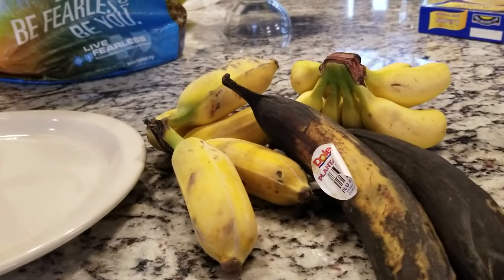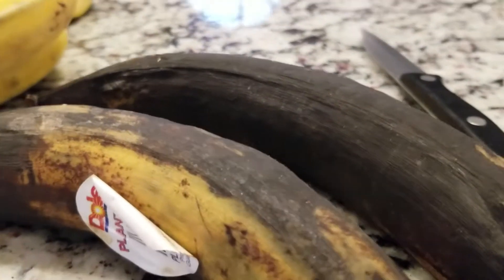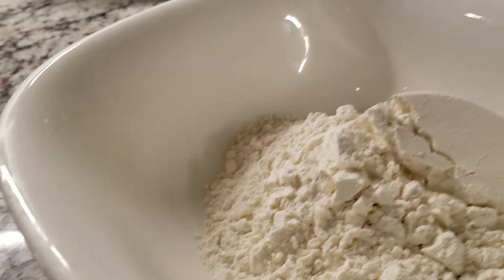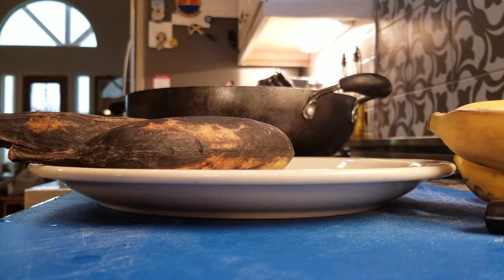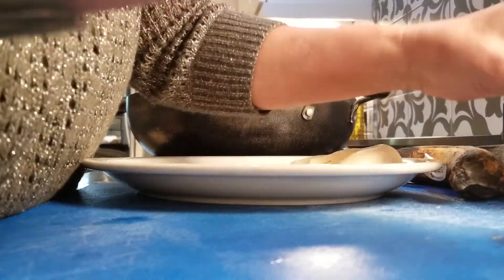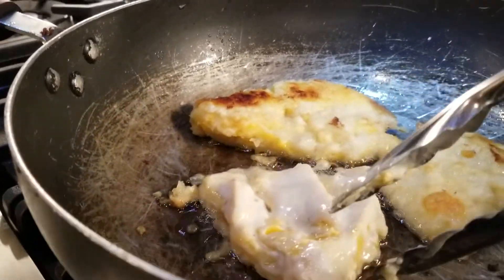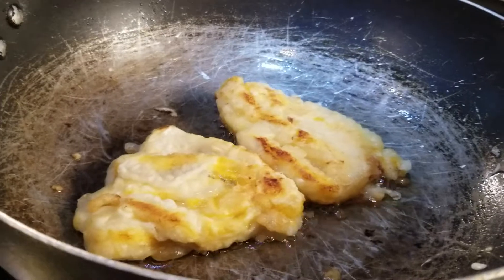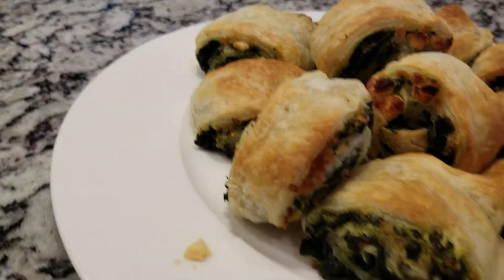Pritong Saging Pinaypay (Fried Fan Banana )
Banana fritters in English
What you need:
Banana depending on how many you are going to make
1 cup flour soda like Sprite or 7UP
1 1/2 cups can clear